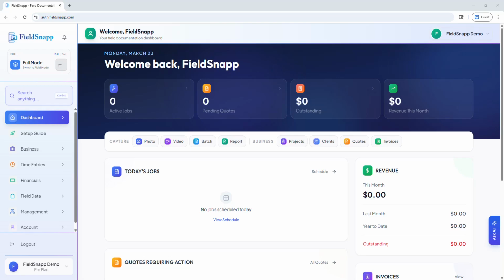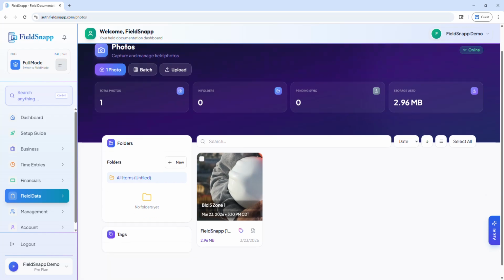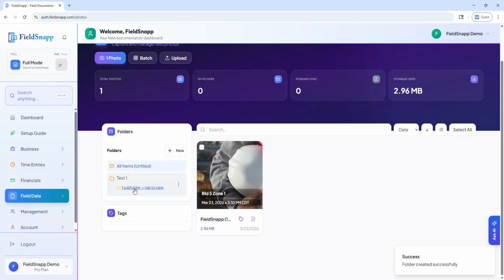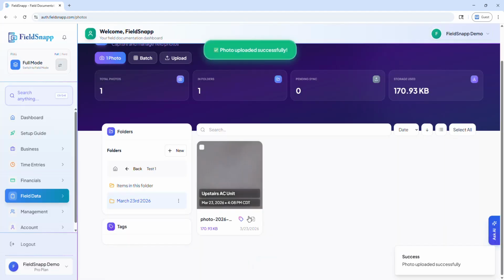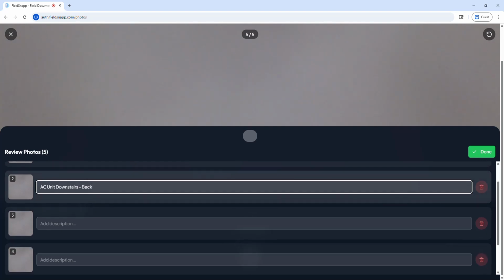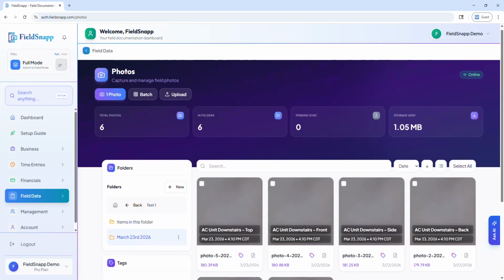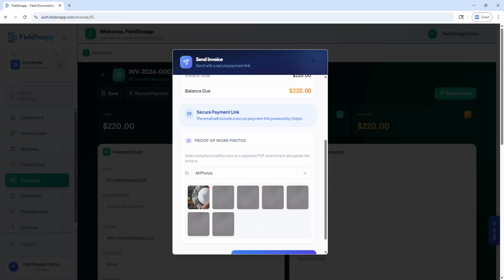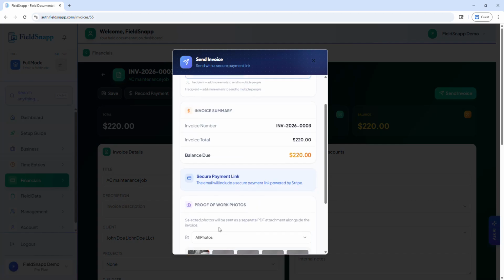Organize Construction Photos Faster | FieldSnapp Tips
If you're trying to stay organized in the field, this video will help you simplify your workflow. Learn how to document your job site with pictures in FieldSnapp by easily navigating to the photo tab for efficient data collection. This simple "how to" guide makes organizing photos a breeze, ensuring all your project images are managed effectively.